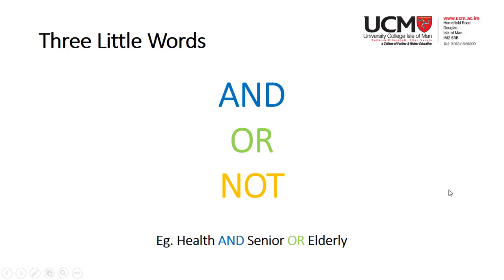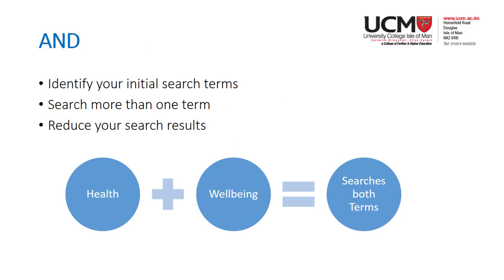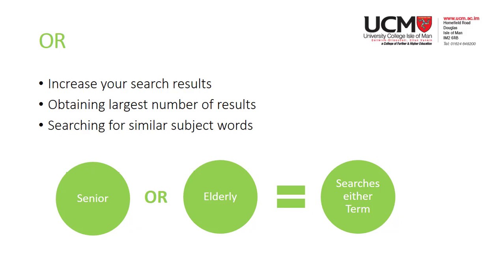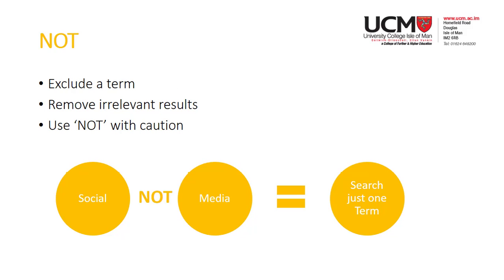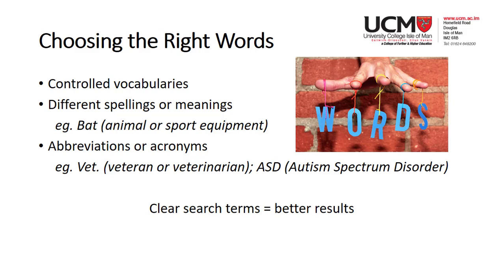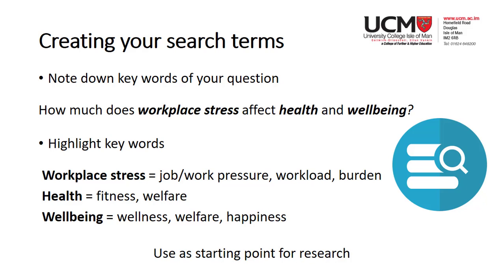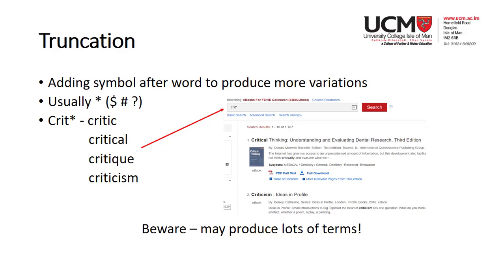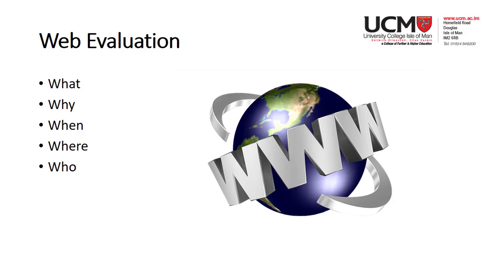UCM Library - Effective Internet Searching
A detailed step by step guide as to how you can search the internet effectively.